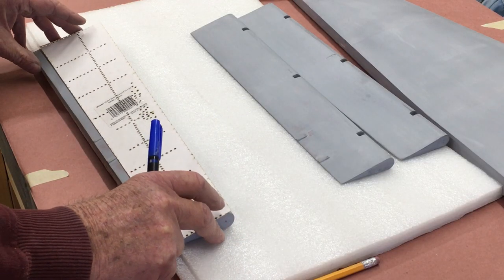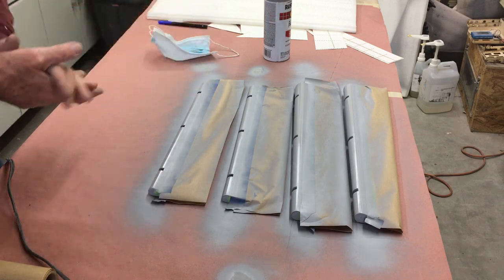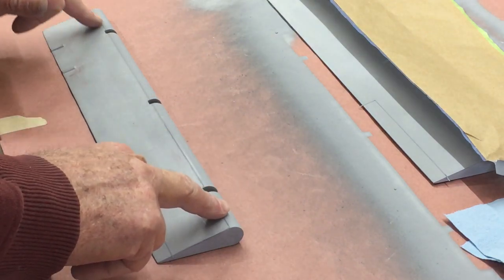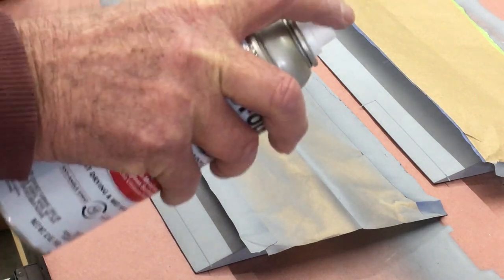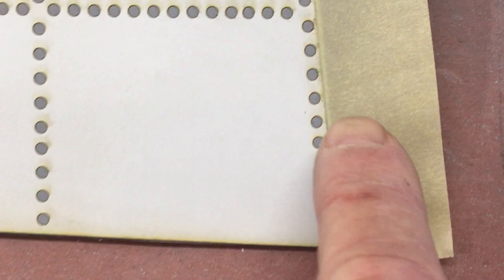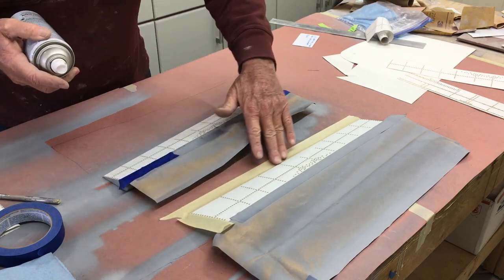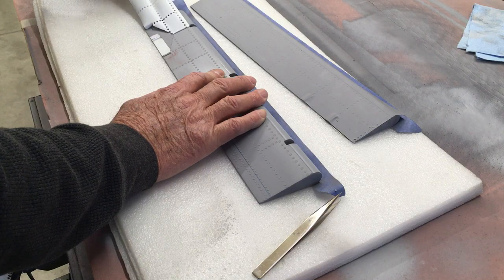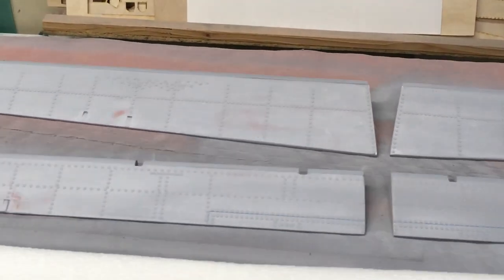Tucano Part 17 Panels & Rivets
Design and build a large scale RC model of the A314 Super Tucano.  From 3D design to using 3D printed parts to make the plug.  Then build the molds and layup the model ready for test flights.
How to to build an RC Scale Super Tucano from molds to test flight.  A multi part series You can do this.

My 3D Printer
6 OZ fiber glass cloth I use for both molds and layups of models